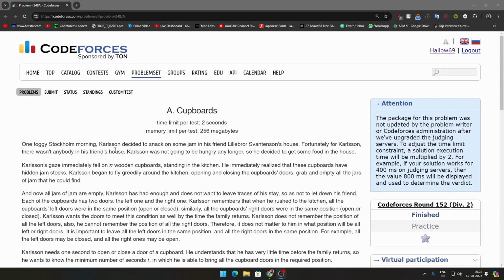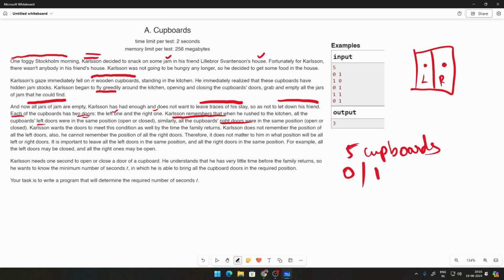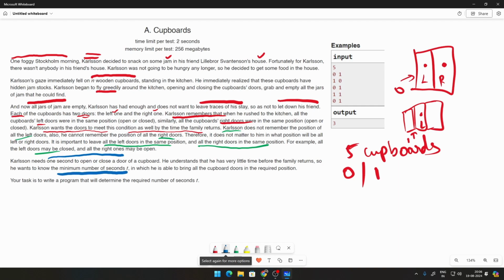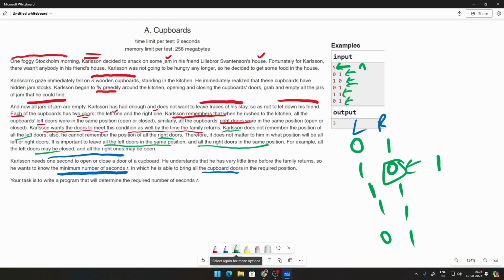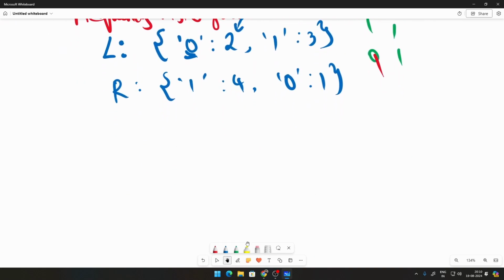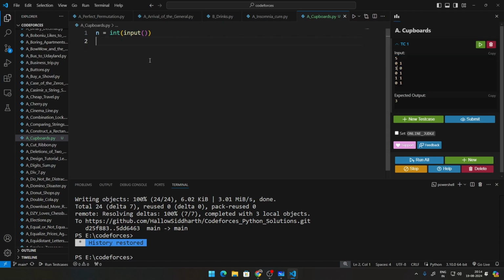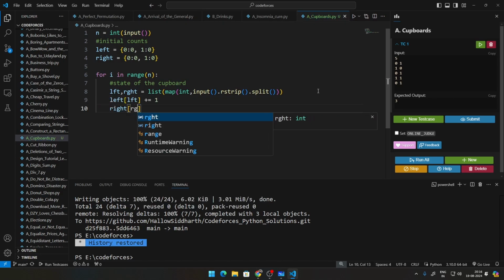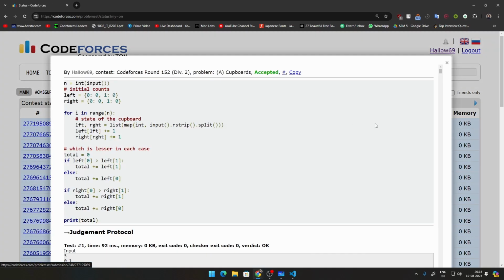248A | Cupboards | Codeforces Python Solutions | Explanation + Walkthrough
In this video, I solve the Codeforces problem "248A - Cupboards" using Python. I provide an in-depth explanation of the approach, step-by-step code walkthrough, and key insights to tackle this problem efficiently.